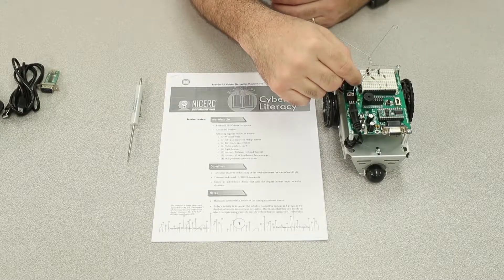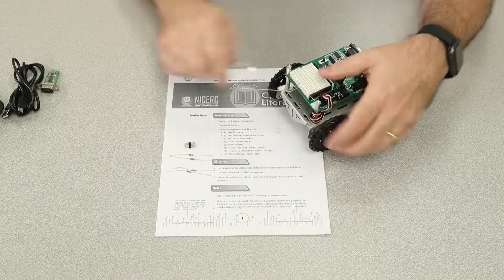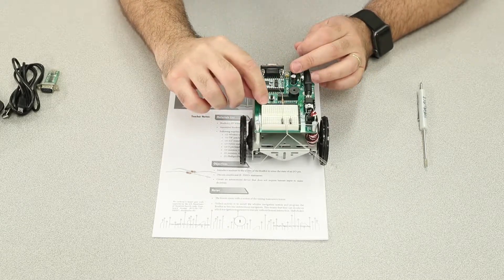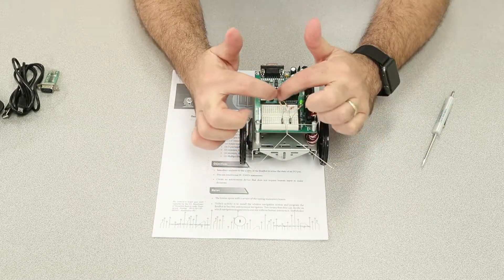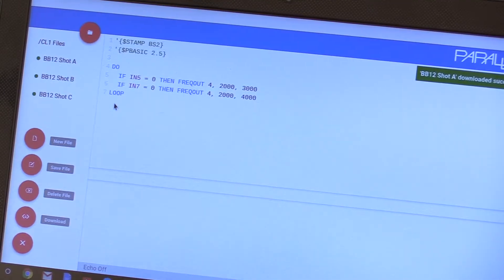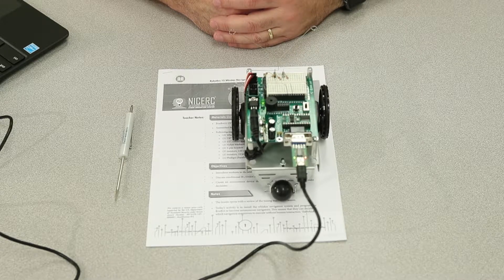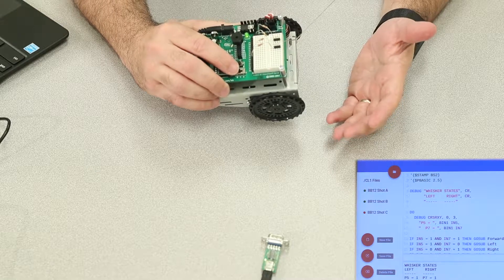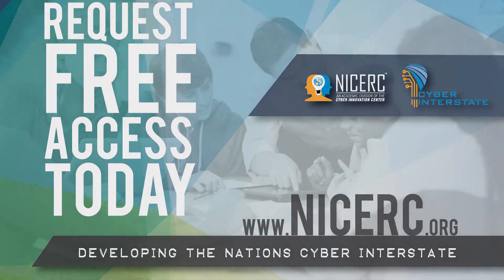Cyber Literacy: Whisker Build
In this video, NICERC’s Chuck Gardner walks you through the whisker build on a Parallax Boe-Bot. The content for this video comes from Cyber Literacy, Robotics, Lesson 12. You’ll see the assembly of the circuit and two coding examples that’ll have your bot navigating by touch in no time!